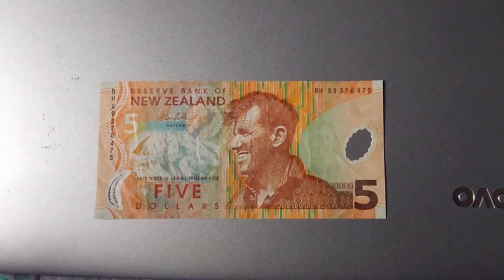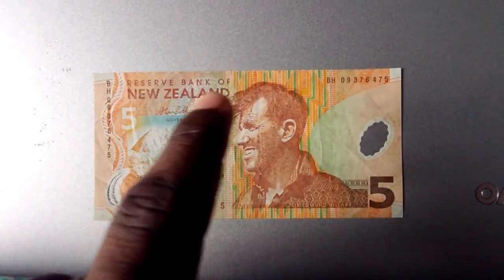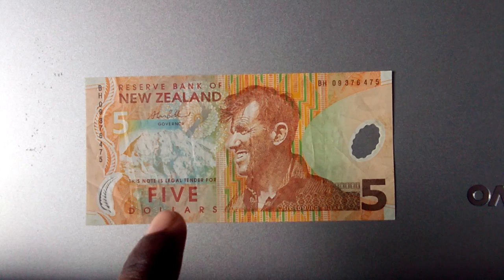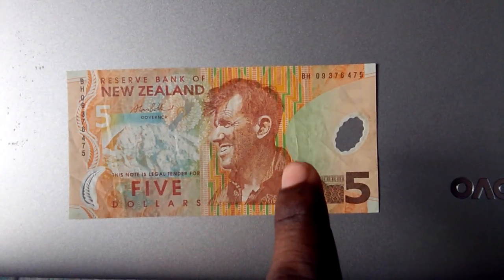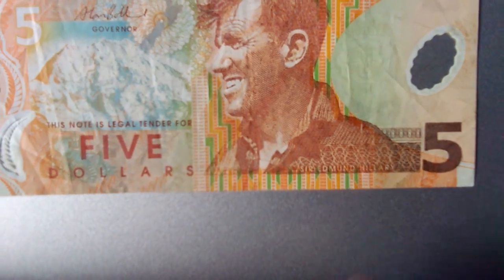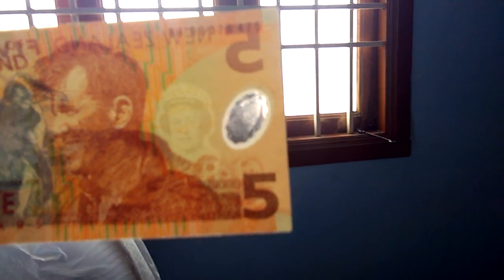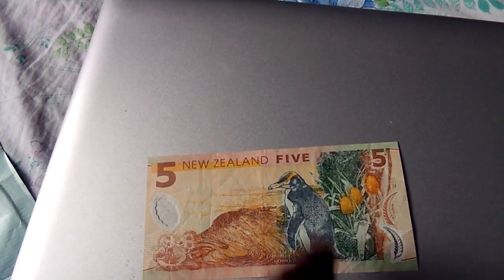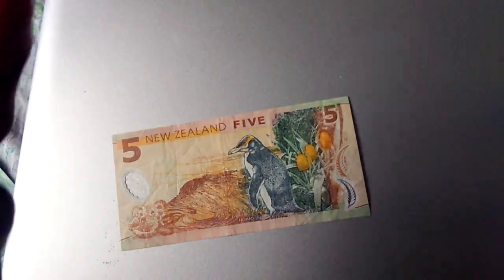A review on 5 New Zealand dollar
It is an old issue, I made a mistake it is still in circulation.

Please suggest if there needs some improvements in the video in the comments below

 Unfortunately this store doesn't sell notes abroad and it sells only in India alone.